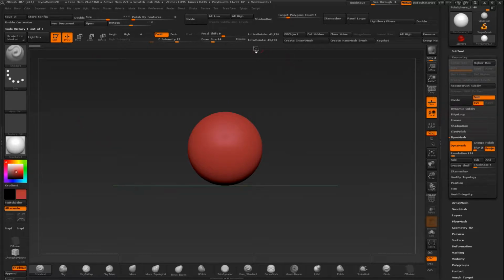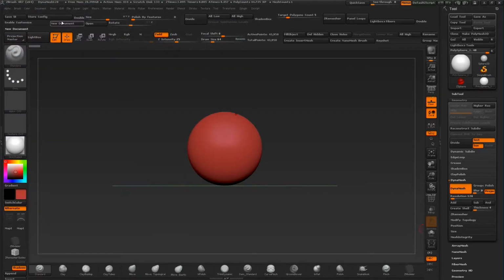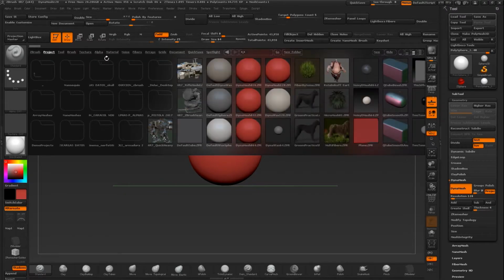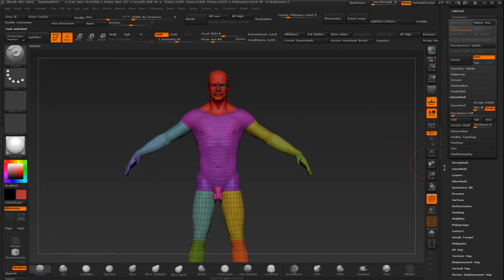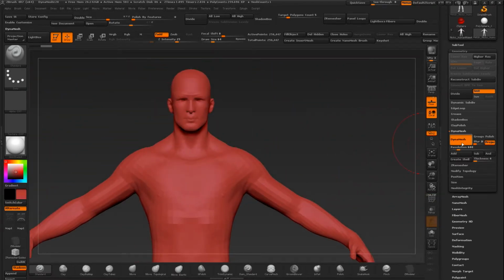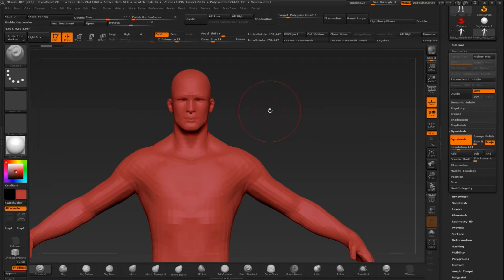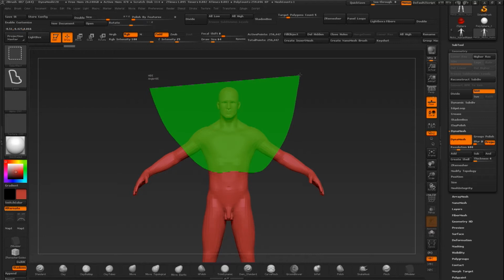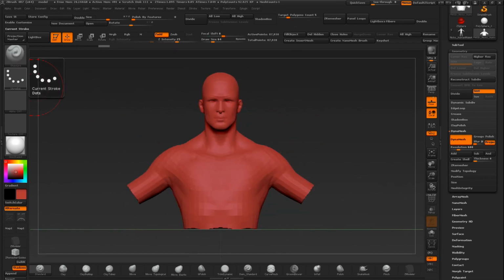01/06 Preparing the Model – 3D Modeling: Design an Alien Bust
If you want to download the resources used in this course, follow this link/these